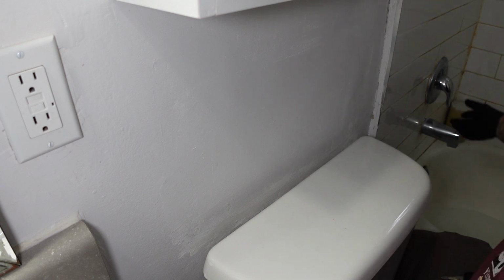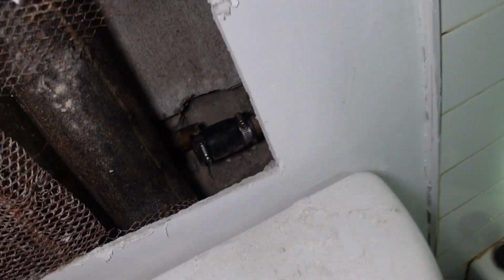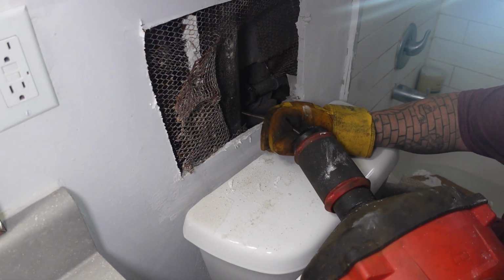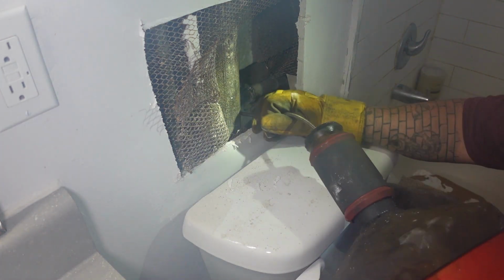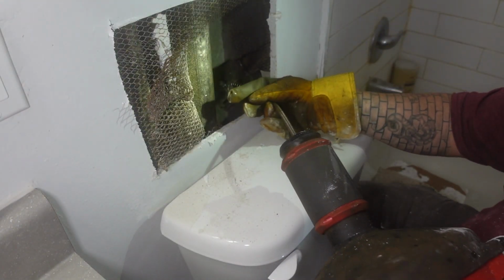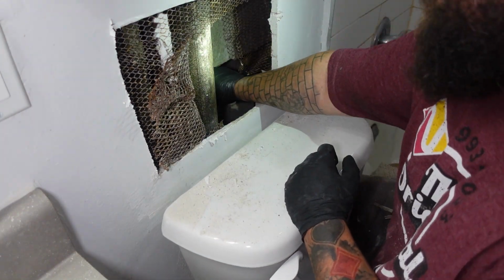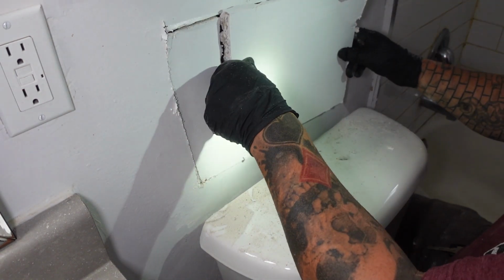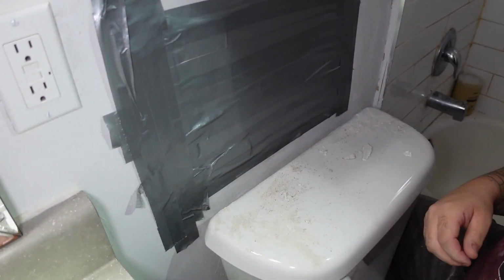I Need To Cut Open The Wall To Snake the Bathtub.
Today we have to snake a bathtub line

Amazon.com link The link will stay open for 24 hours

Mini sink plunger
grease monkey gloves

grease monkey gloves
Mini sink plunger

Tools
Wilde wrench

And the money will be well spent on beer from HOPCITY BREWING CO. BARKING SQUIRREL and the coffee I drink is STARBUCKS for the Keurig that I make at home and fill my YETI rambler. lol but seriously thanks for all the support. If you want to know how the money is given to me, I get 95% of any money that comes in from this but the money from Super Thanks I get 70% and YouTube gets 30%. Cheers.